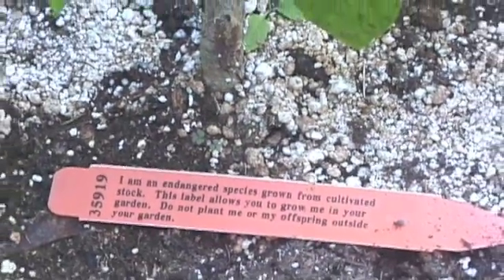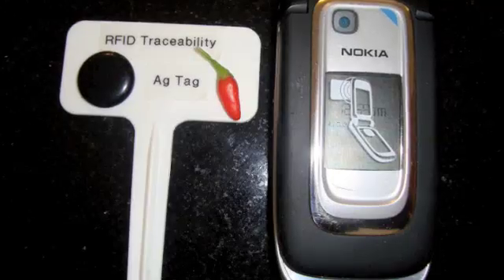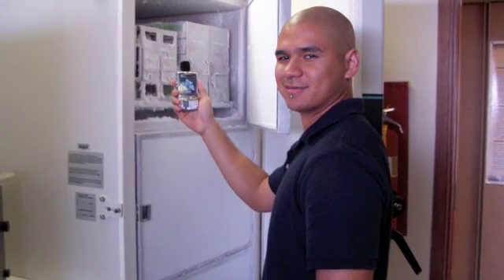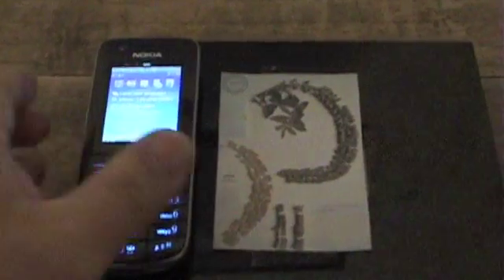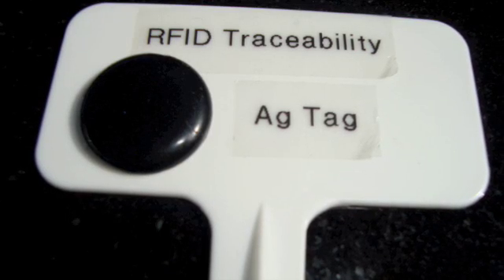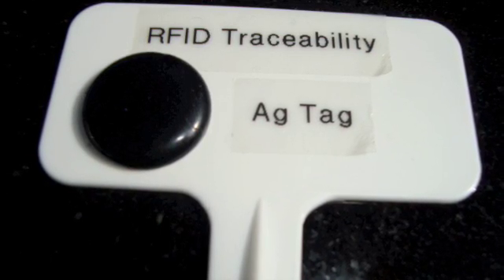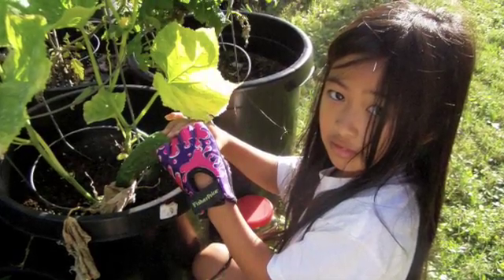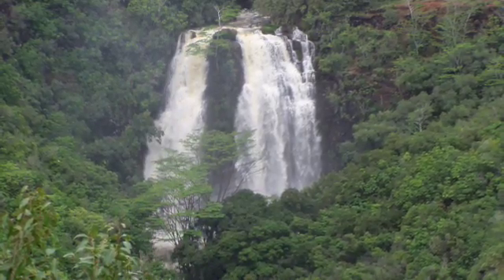RFID Plant Biology: Molecular Conservation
We are using RFID and cellular technology to tell a story about an extremely endangered tropical plant.  We used a Nokia 6212 cell phone to read a Munroidendron racemosum cDNA sequence from an RFID tagged postcard (Bulacard).  for use in education and plant biology.